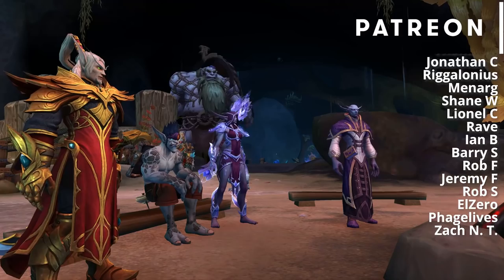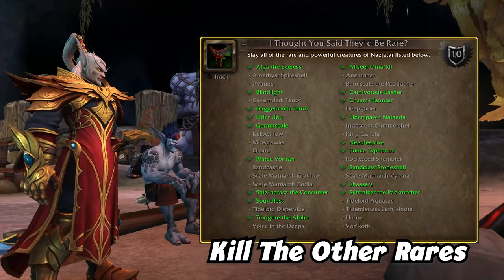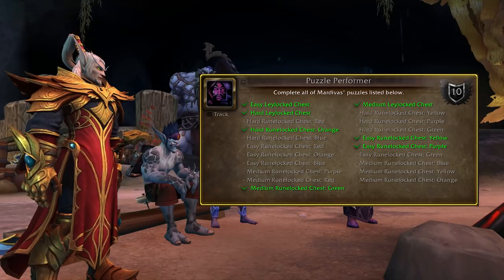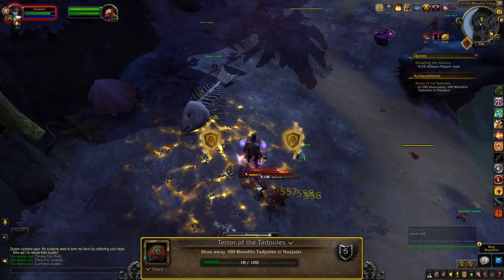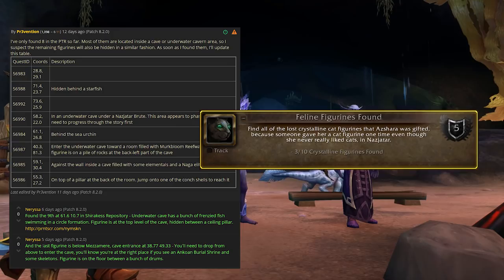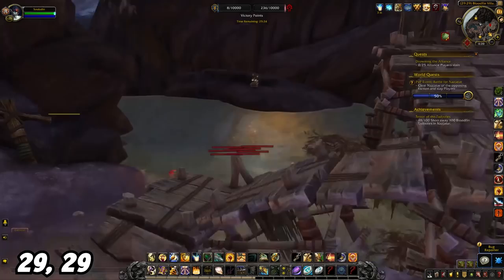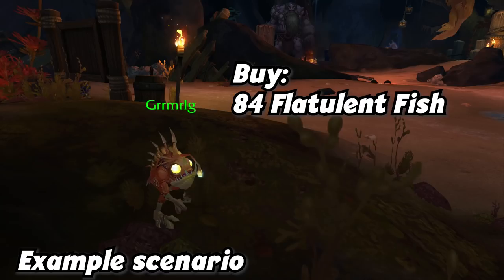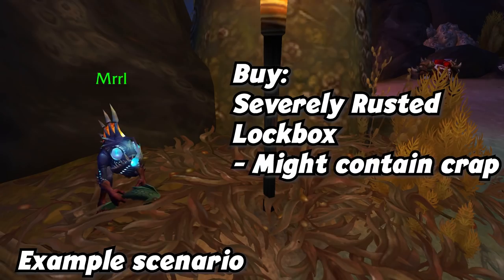CRAB MOUNT! How To Obtain The Snapback Scuttler Mount In Patch 8.2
Today's 8.2 guide will show you how to get the Snapback Scuttler, the crab mount that's behind the Undersea Usurper achievement meta. There's a LOT of work and time you've got to put in to get this sideways walking mount, and I'm here to talk you through what you need to know.